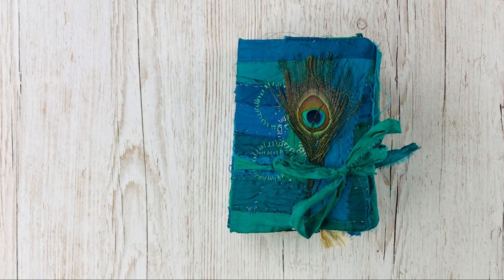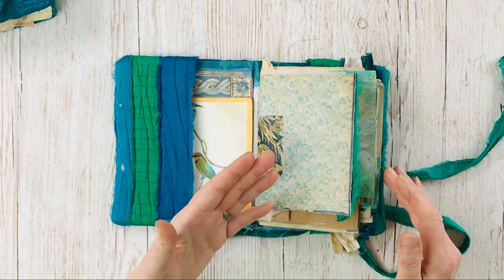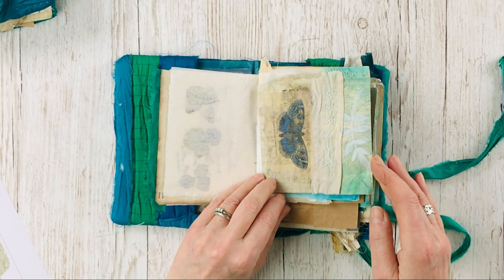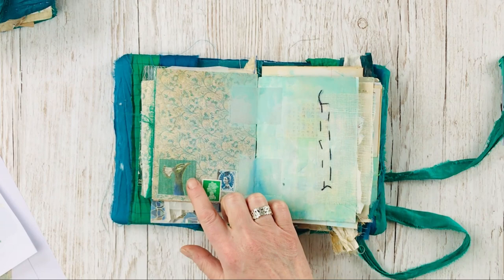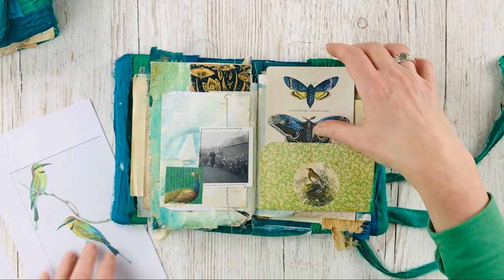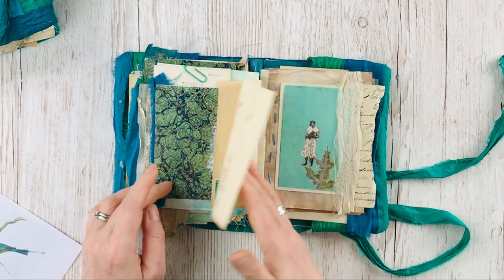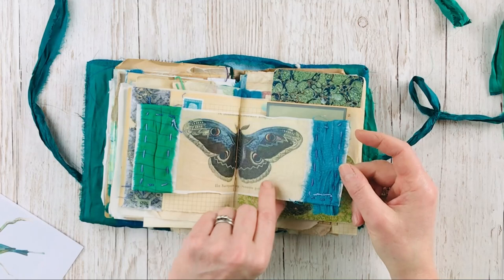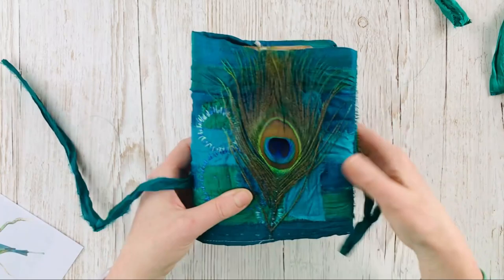Peacock Ephemera Junk Journal by Jane Chipp!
Take a video tour of this beautiful Japanese Junk Journal by our new Design Team member, Jane Chipp!
The vintage images used in this junk journal show and tell video can be found on our Premium Membership site (see below).